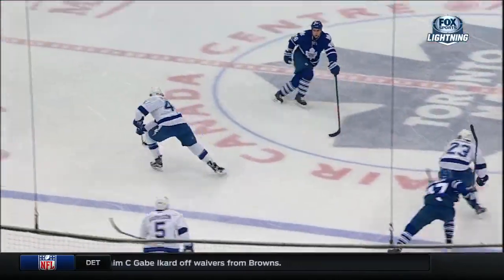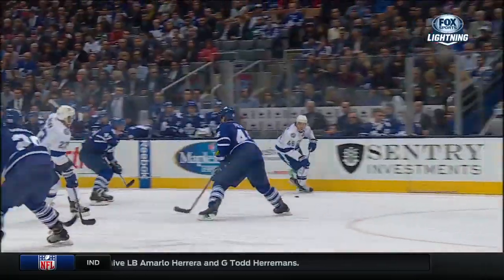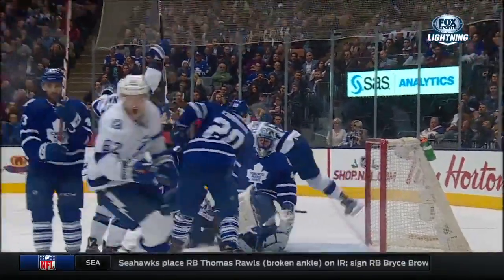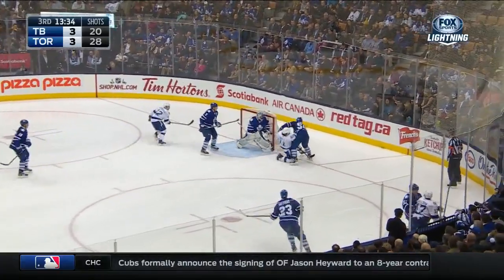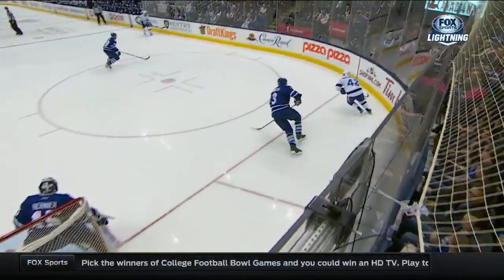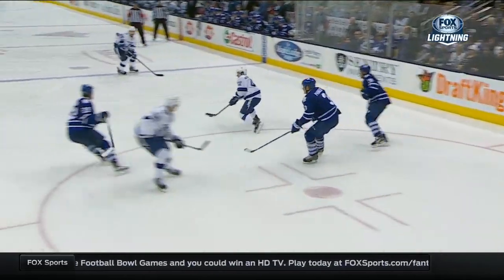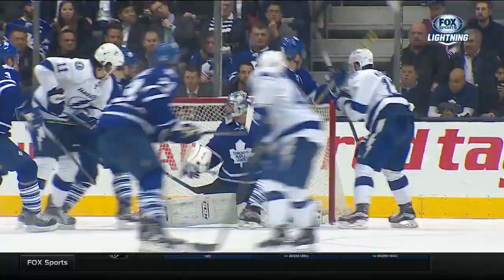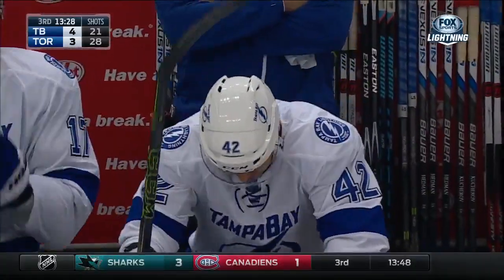Lightning take lead with two goals in 36 seconds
Tampa Bay Lightning forwards Mike Blunden and Jonathan Marchessault scores thirty-six seconds apart to take the lead against the Toronto Maple Leafs.